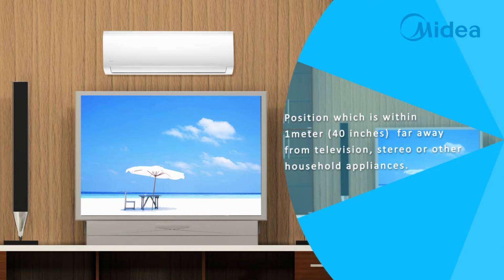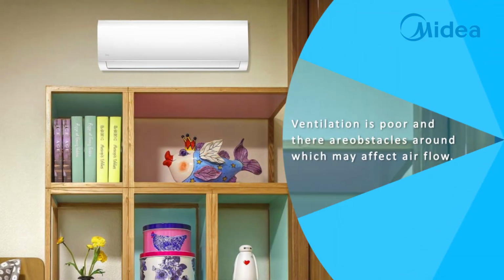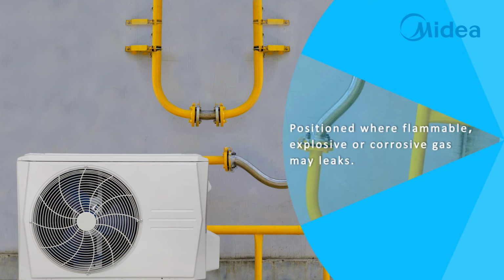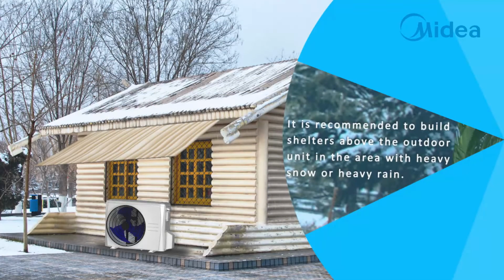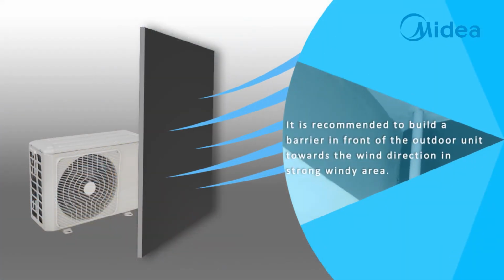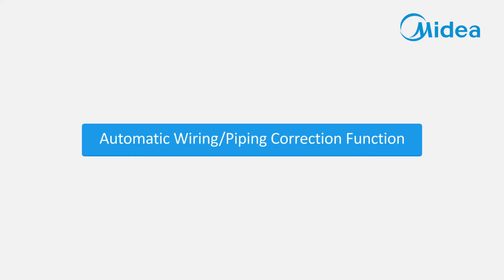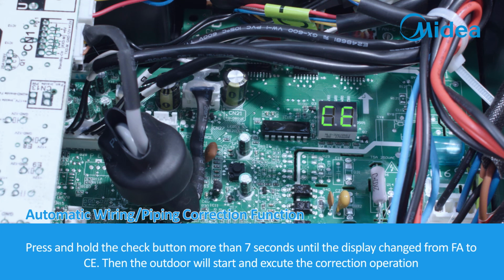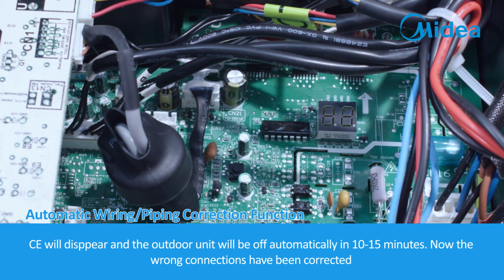Instalación Midea de aire acondicionado Multi Split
Unidad de alta eficiencia que permite soportar múltiples unidades evaporadoras. De operación silenciosa y con tecnología Inverter.